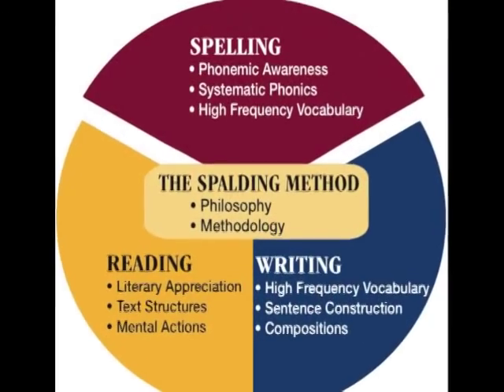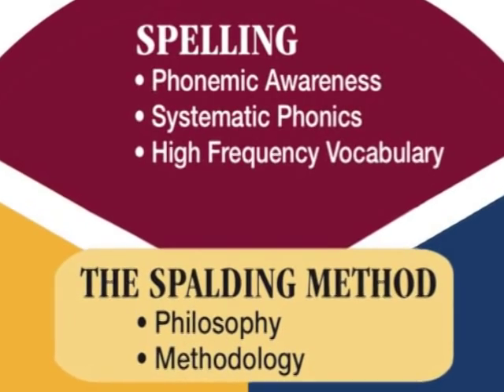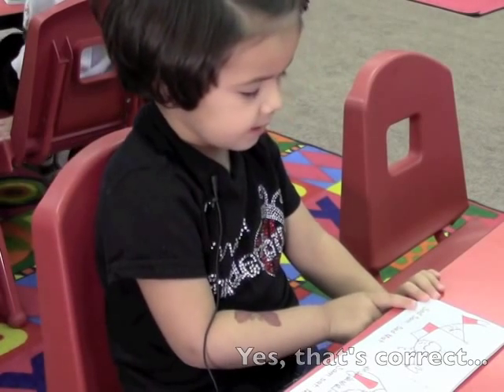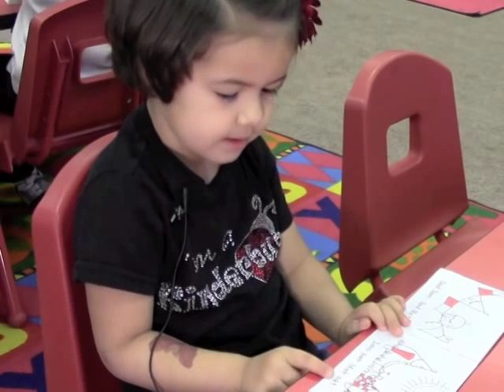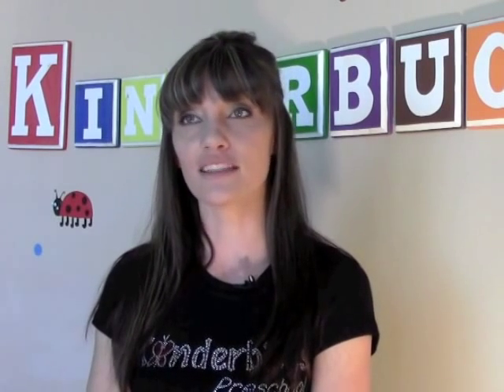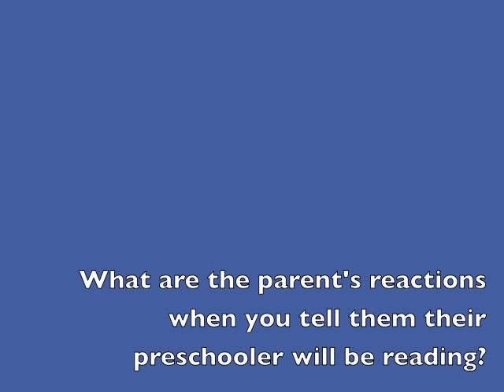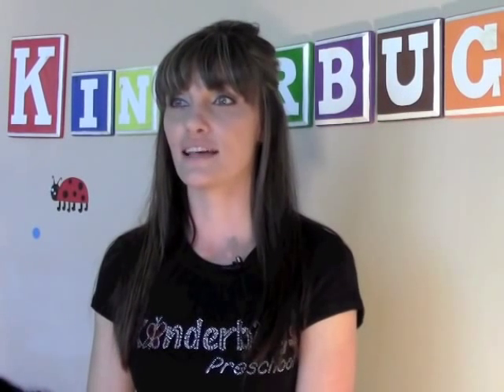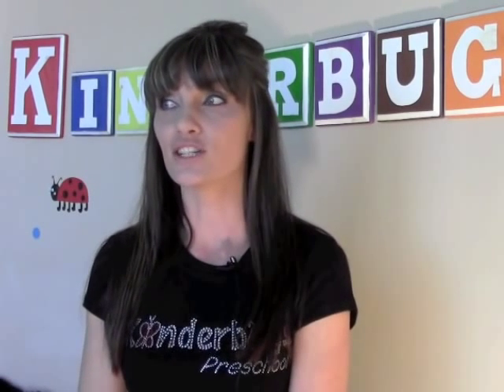Can Preschoolers Be Taught to Read?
Even though The Writing Road to Reading curriculum is designed to start in kindergarten, it is possible to adapt portions of The Spalding Method to pre-kindergarten students.

This video shows Kinderbugs, a preschool in Gilbert, Arizona, using an element of The Spalding Method to prepare students for kindergarten. You'll see a brief snippet of what preschoolers can do after being introduced to Spalding's first 26 phonograms, and how they apply these phonograms to segmenting and blending words in books as early as 3, 4 and 5 years old.

Phonograms are just one piece of our Language Arts Circle. When these preschool students enter kindergarten at a Spalding school, they will expand beyond this piece of The Spalding Method — the phonograms within the spelling section — to become a critical thinker and writer.

Please note that Spalding currently does not have a curriculum designed specifically for preschoolers. However, preschoolers taught The Spalding Method can learn to develop a love for reading and be better prepared to start kindergarten.

"The Writing Road to Reading" is an integrated, multisensory, research-based, language arts curriculum. This curriculum closely correlates with and often exceeds the Common Core English Language Arts Standards. Training in "The Writing Road to Reading" curriculum is offered exclusively through Spalding Education International (SEI).

SEI's mission is to increase literacy for all children and adults by using The Spalding Method to develop skilled readers, critical listeners, and accomplished writers and spellers. The late Romalda B. Spalding, author of "The Writing Road to Reading," founded the organization in 1986. Now in its 6th revised edition, "The Writing Road to Reading" has stood the test of time because IT WORKS.

"The Writing Road to Reading" helps students develop essential critical thinking skills and instills a love of learning and reading that will last a lifetime. Instead of starting with minimal vocabulary basal readers, first, second and third grade students are able to read such books as Where the Wild Things Are, The Velveteen Rabbit and Charlotte's Web, respectively.

How can you achieve success with The Spalding Method? Simple. Success is achieved by those who invest in the authorized curriculum (including "The Writing Road to Reading" and Spalding's Teacher's Guides) AND commit to learning how to teach the curriculum with fidelity by enrolling in Spalding's Writing Road to Reading courses Beware of unauthorized Spalding curriculum and training!

Whatever their socio-economic group, ethnicity or native language (even those at Title 1 schools or those in ESL/ELL programs), this curriculum helps all students succeed in learning how to spell, write and read. Plus, a four-year research study by Arizona State University shows it helps students achieve significantly higher achievement test scores when compared to those using other reading programs.

The Spalding Method is a method of teaching children how to spell, write and read that every educator and home educator needs to know about. or call .

SEI also offers a series of educational videos.

SEI's program is approved by the International Dyslexia Association. Spalding's courses are accredited by the International Multisensory Structured Language Education Council (IMSLEC) for its literacy instructional programs for teachers and Spalding teacher trainers. Classroom and resource room teachers, adult educators, as well as home educators in the United States, Canada, Australia, Central America, Europe, Singapore and Taiwan are currently using The Spalding Method. SEI is a nonprofit, tax exempt 501(c)(3) corporation based in Phoenix, Ariz.